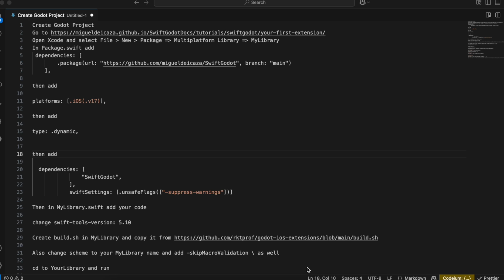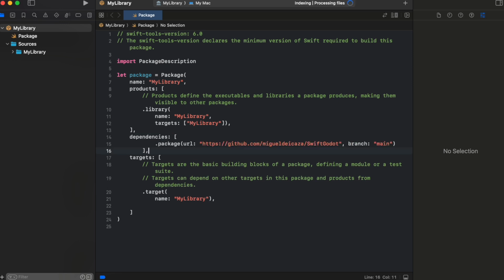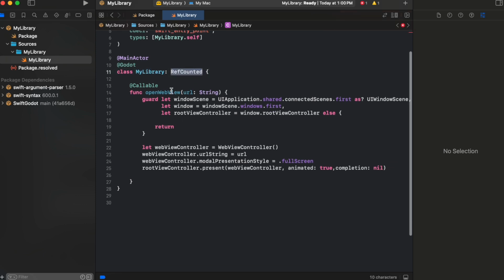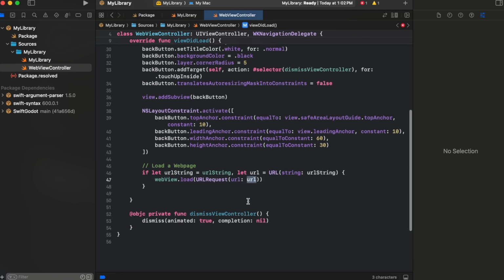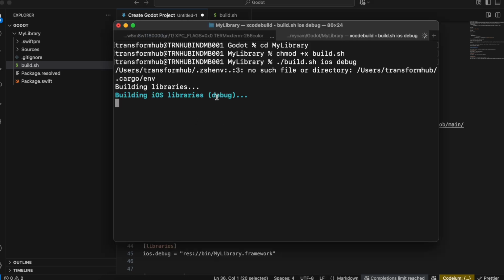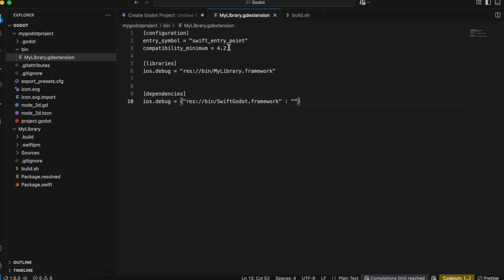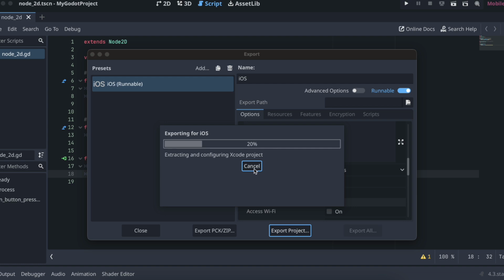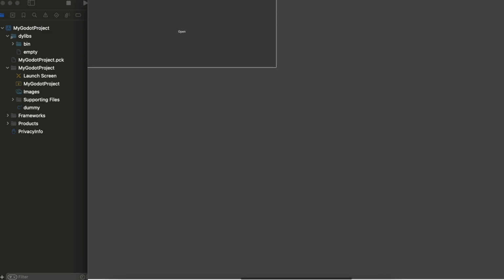How to Create iOS Plugin to Display iOS WebView in Godot Game Engine with SwiftGodot & WKWebView